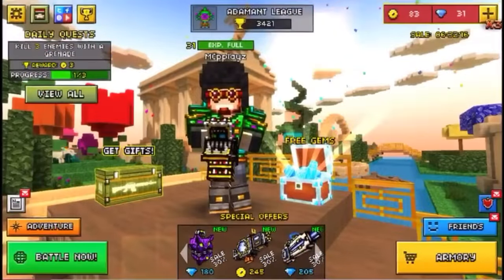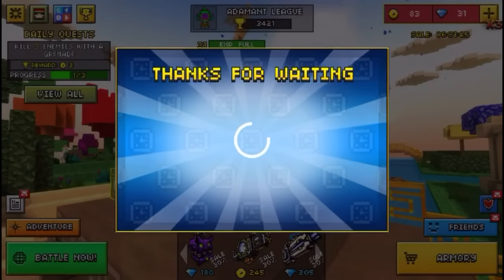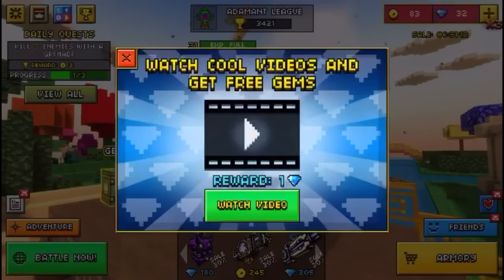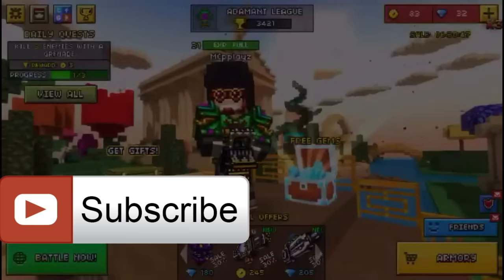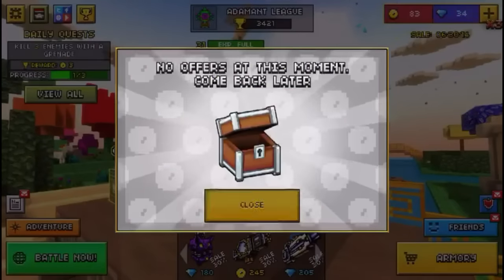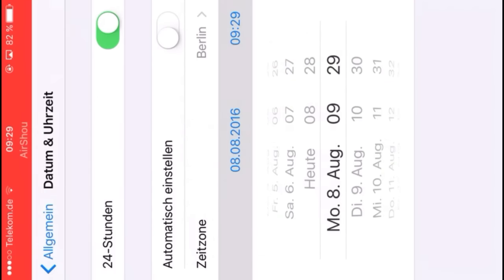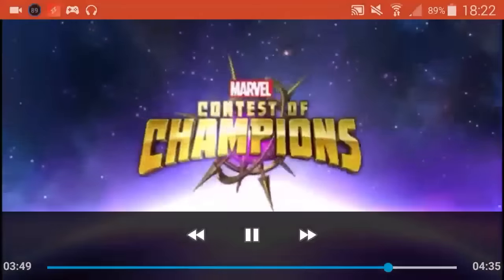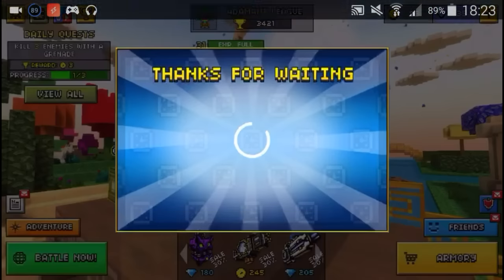FREE UNLIMITED GEMS GLITCH in Pixel Gun 3D! (Free Gems)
150 Likes for this awesome Glitch!?

Welcome to a brand NEW Video! :D

  ♢Social Stuff♢
- Kik: MCpplayz

- ID: 47007440
- Clan: YT-Army